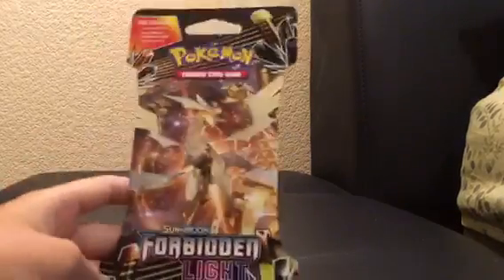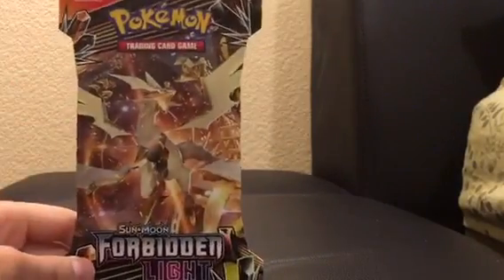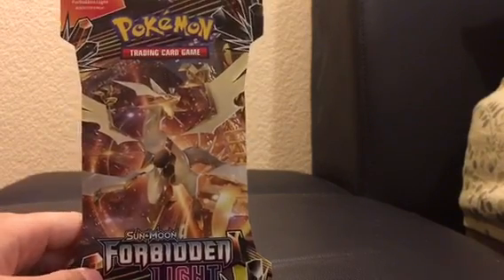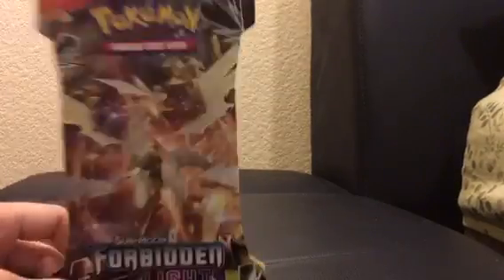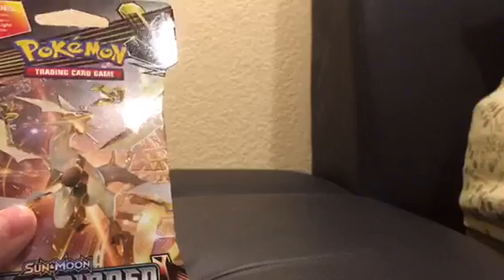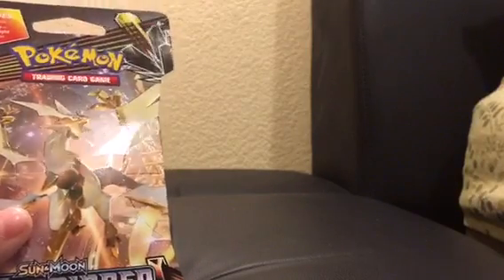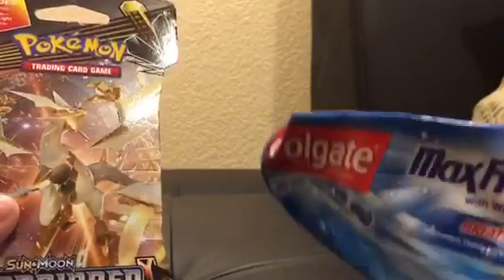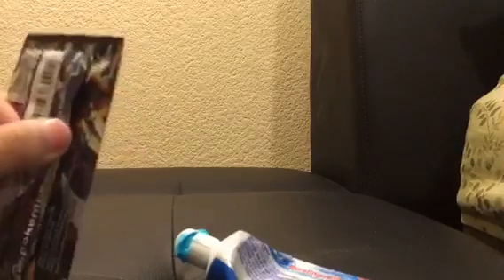Cooking With A Pokémon Card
I open a Forbidden Light booster pack... and then I cook...